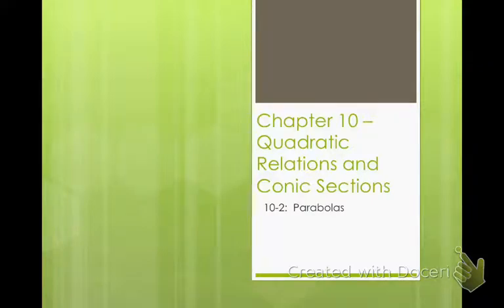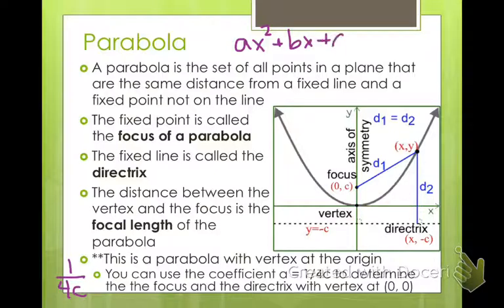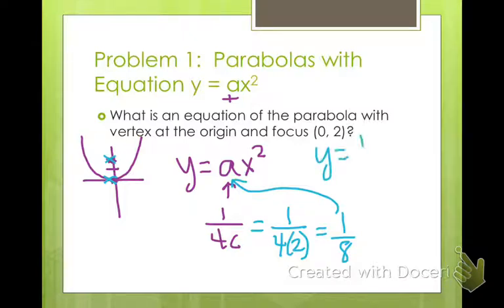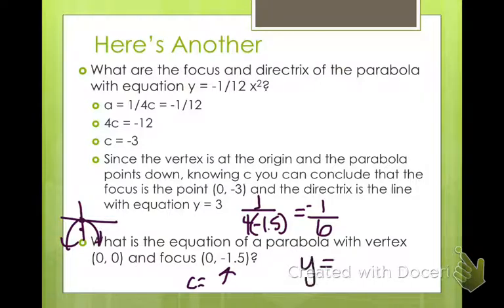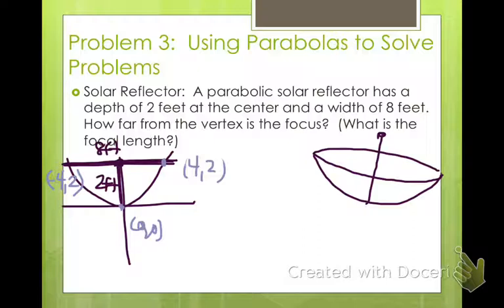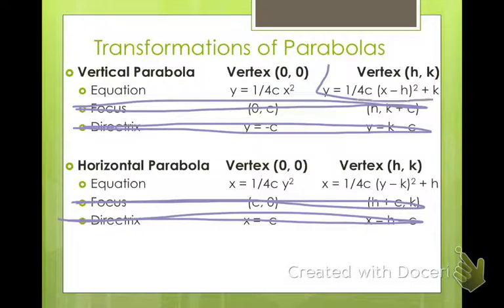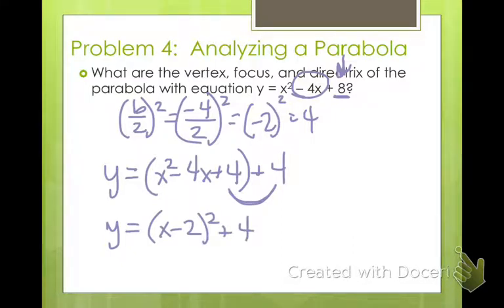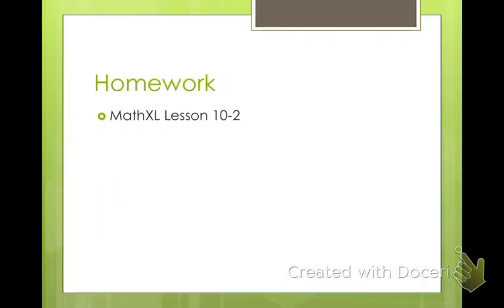Algebra 2 Parabolas (10-2)